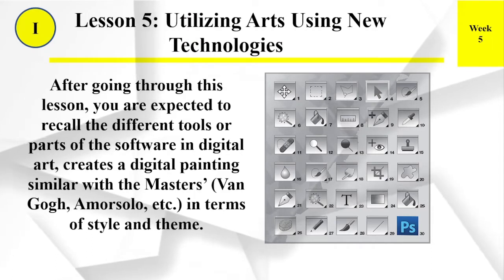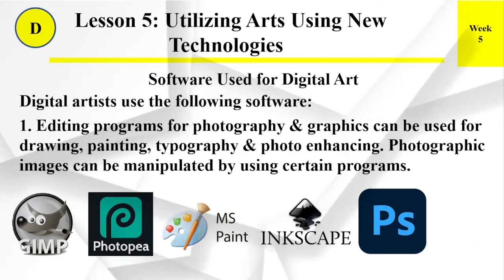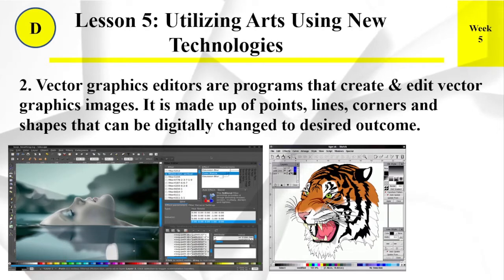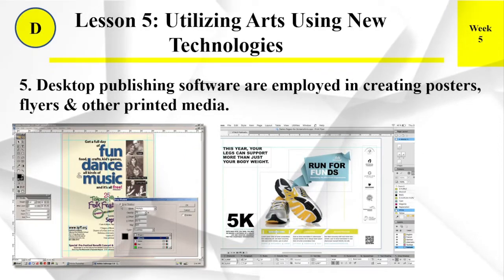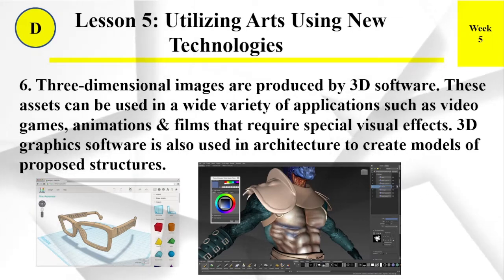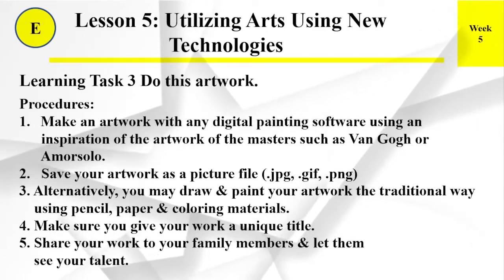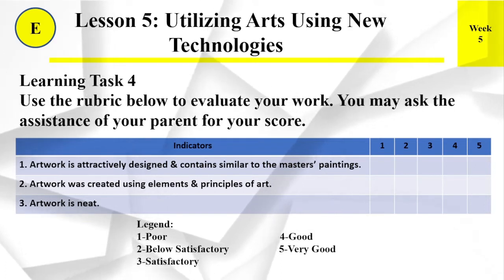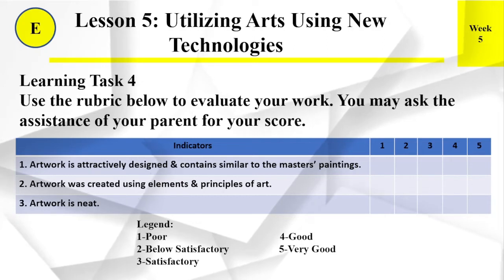MAPEH ARTS 6 2Q LESSON 5